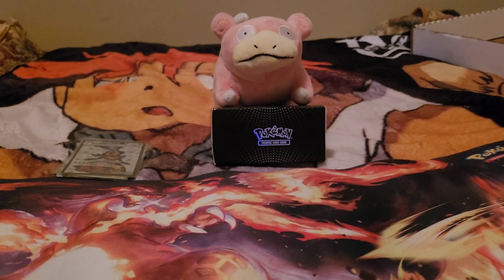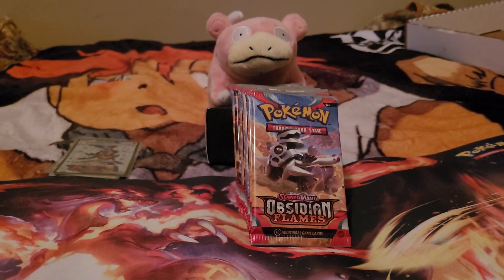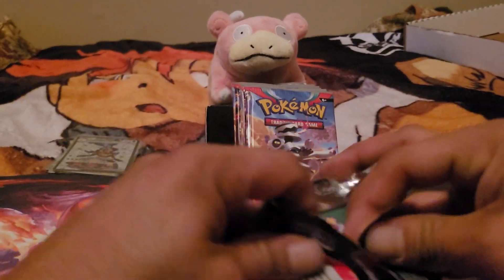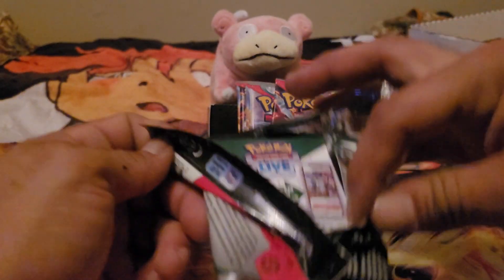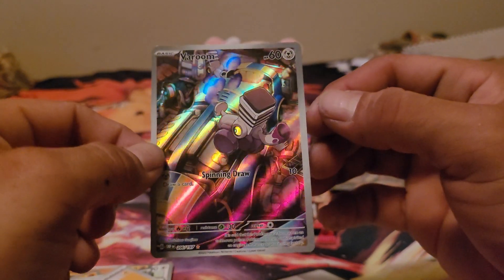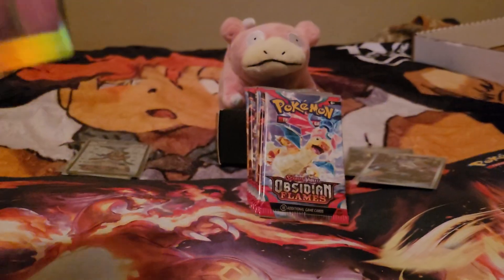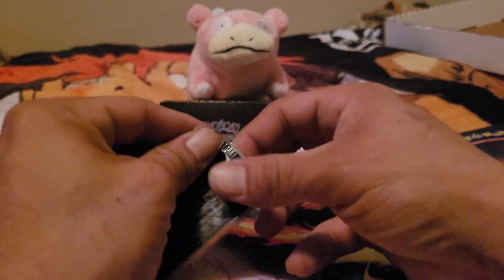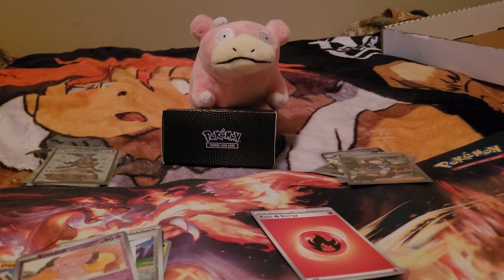Obsidian Flames BOOSTER BOX! pt.2 Right side!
Welcome! Thanks for tuning in if you're new and make sure to check out pt1 of the video if you haven't already, so that you can see the whole booster box opening!

This means I'll be able to do my giveaway sooner too! If you could show my channel to some friends, that would be even better!

And as always! For anyone who needs to hear it,

Remember that you can't always undo what's been done. Some roads close, forcing you to pave your own new path. Do it with confidence and make the most of every step along the way. Don't fall back into bad habits. Make new ones. Healthy ones. And most importantly, find hobbies and things that you are good at, as they will bring you happiness that you always held within you. After all, you deserve to be happy! So remember, always try your hardest and never give up! I'm proud of you 👏 ❤️‍🔥